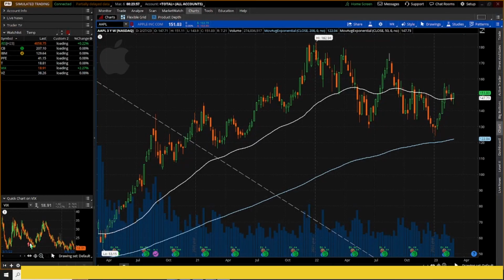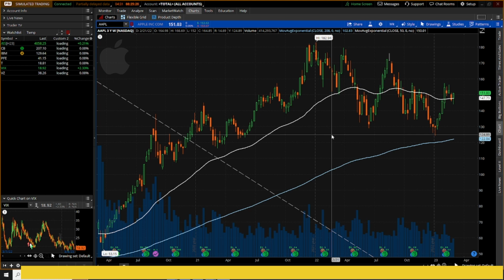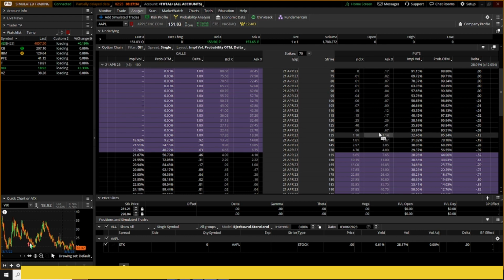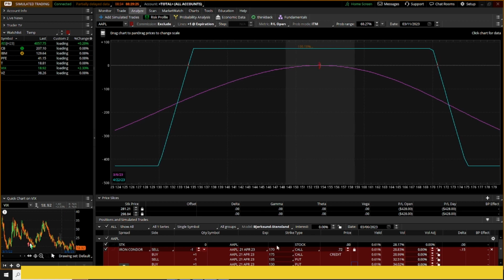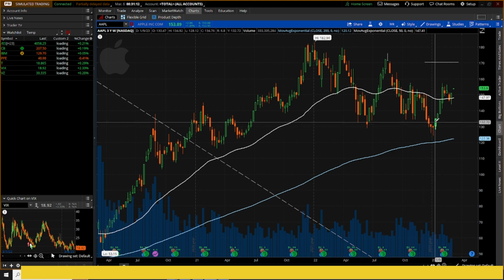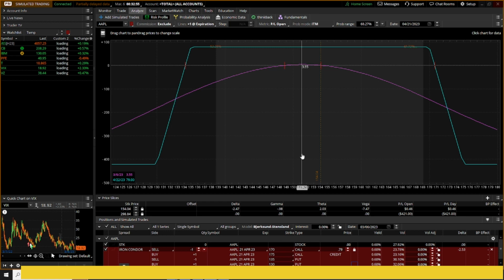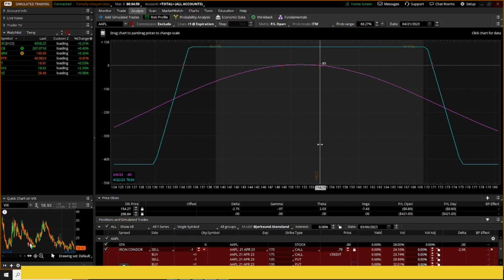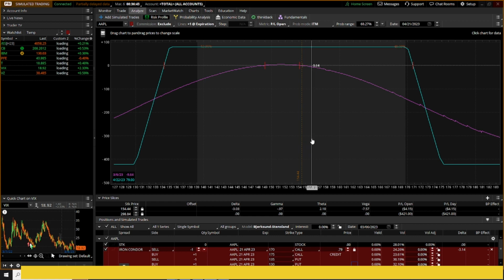What is an Iron Condor? Can you use an Iron Condor to make money with limited risk?